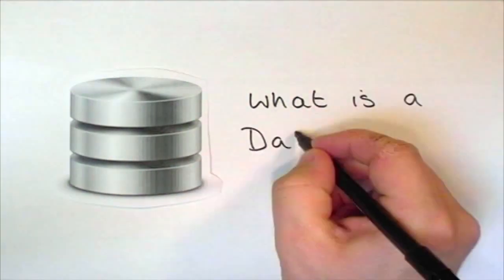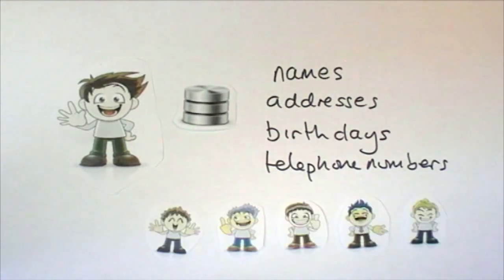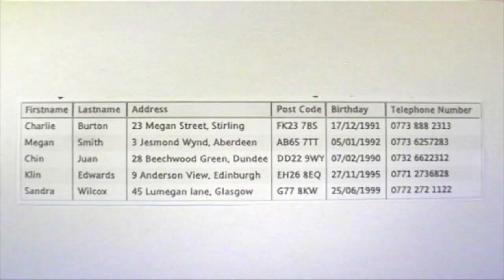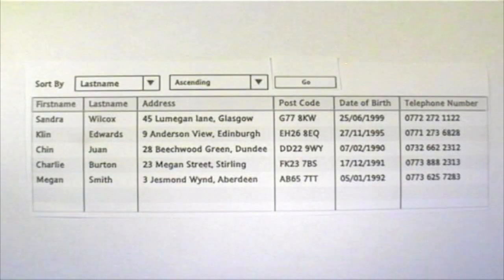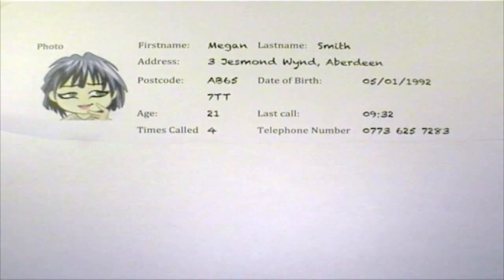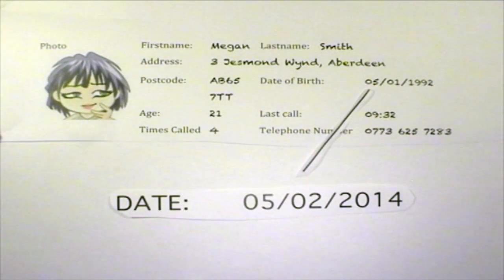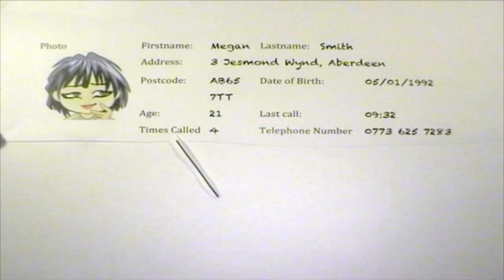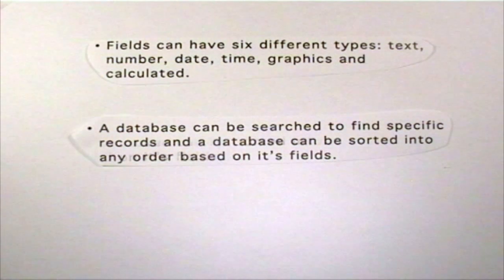What is a Database? A Simple Explanation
A basic lesson on what a database is, how they work and what they are used for. An introduction to basic database concepts and terms.